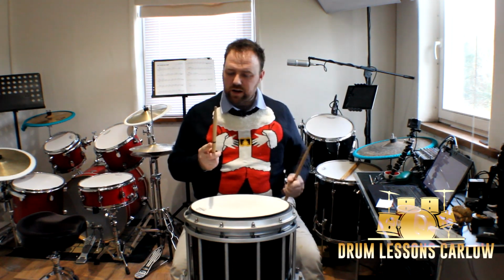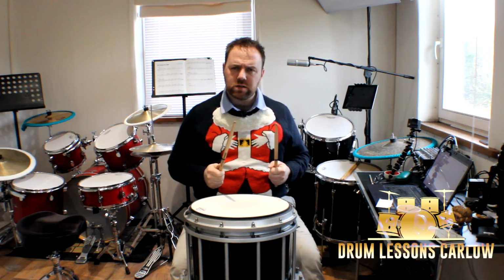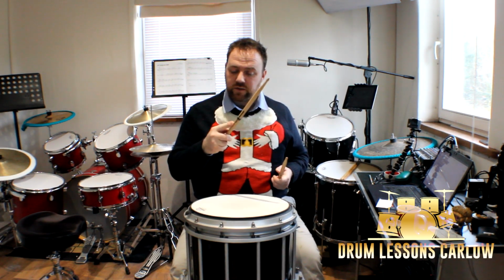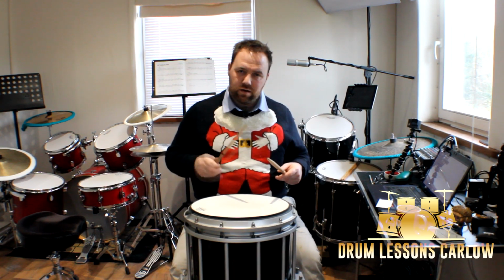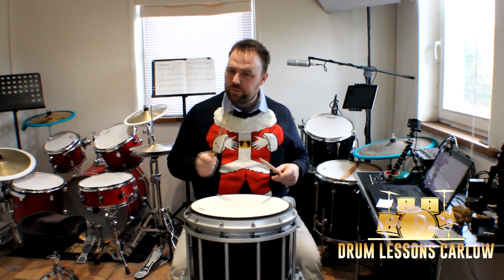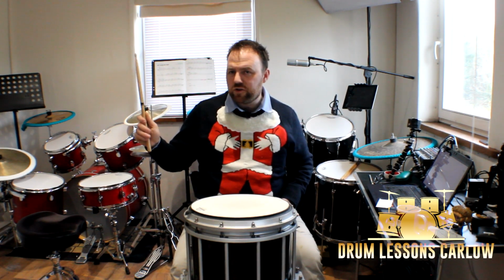How you hold your sticks to play with more control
How can holding your sticks effect your play. Paying attention to how you hold is more important than you might realise. This video covers a well known method of practice playfully coined 'Raptor hands' by
Chris Hancock from Rooster thrones